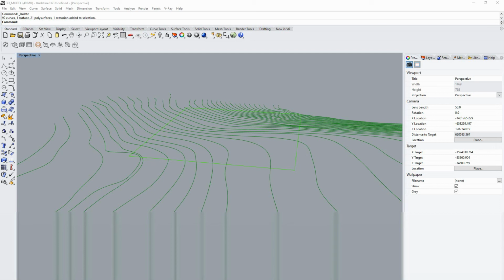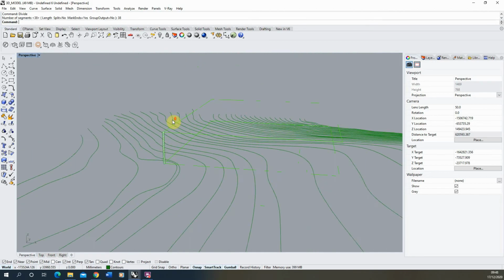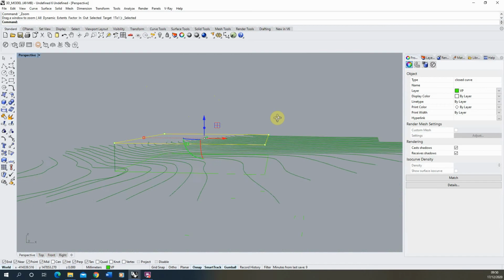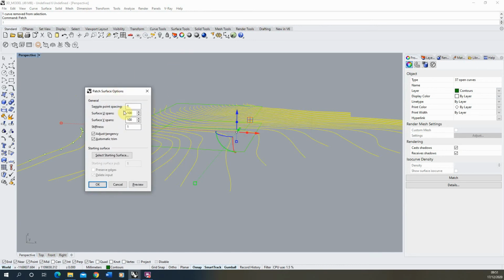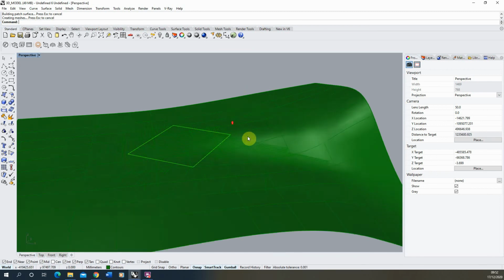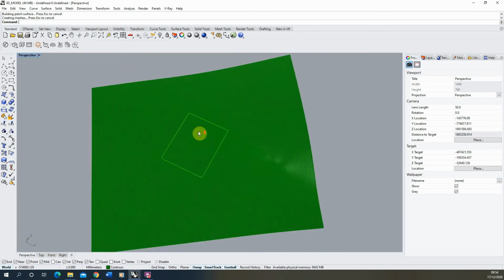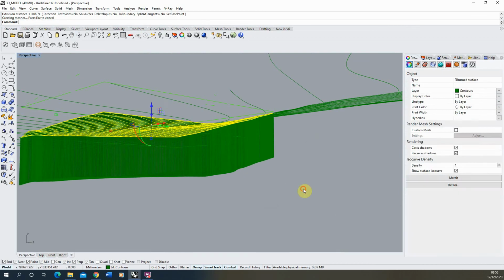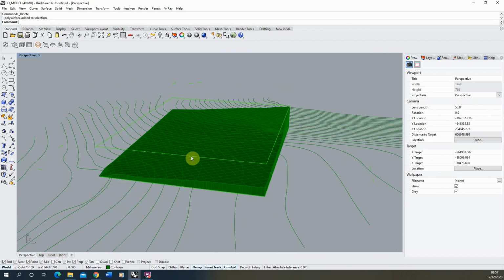Terrain Modelling from contour lines in Rhino - Tutorial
This video tutorial goes through the step of how to create a 3d terrain model from a series of contour lines in Rhino. I have included the timestamps below so you can skip ahead to any relevant sections:

0:20 - Vertically spacing out the contour lines
2:28 - Using the Patch command to apply a surface over the top of our contour lines
3:10 - Patch surface options and terrain accuracy
5:20 - Trimming the edges of the terrain to match the site
6:05 - Making the terrain surface into a 3d object